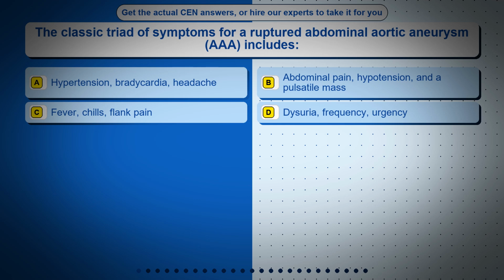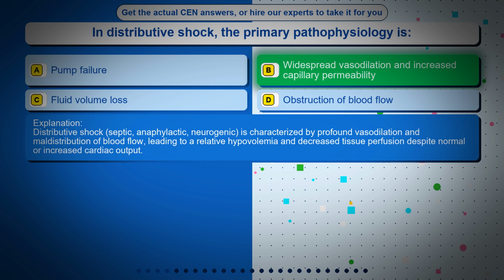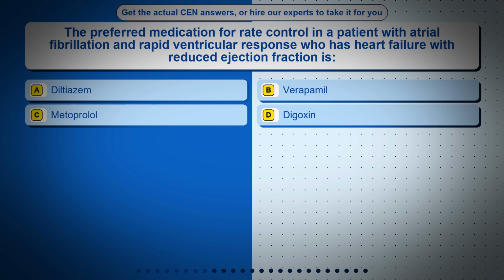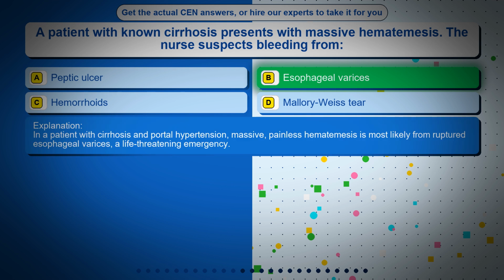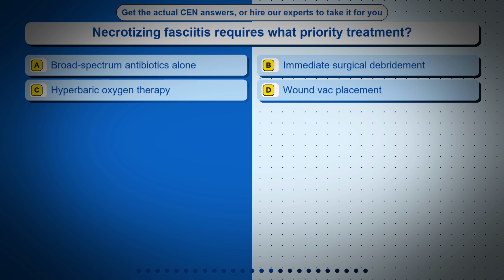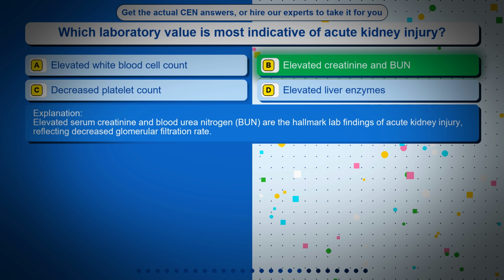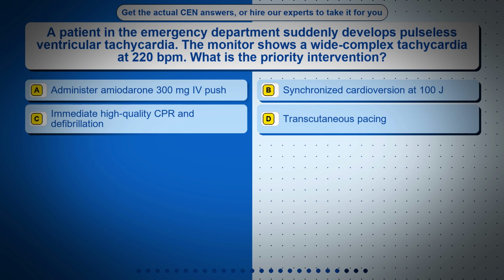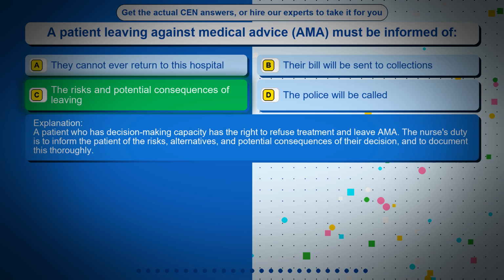THEY REPEATED THESE: CEN Test Prep Exam Answers 2022 Must Know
I shouldn't be sharing this, but these CEN Test Prep Exam Answers 2022 are word-for-word what I saw on my actual exam. Seriously, it felt like someone leaked the real test.
I was completely stressed two weeks before my CEN. Official books weren't helping and my scores were low. A friend told me about CEN Test Prep Exam Answers 2022 and I tried it that night. The actual questions matched perfectly. It felt like a real cheat sheet that was tutor verified and already graded A+. I passed with confidence after using it.
The old materials felt outdated compared to the real exam. But CEN Test Prep Exam Answers 2022 changed everything. The newest updated questions helped me focus on what really appears. I was so relieved because I stopped guessing.
Listen, I’m telling you this because I wish I found it sooner. The CEN Test Prep Exam Answers 2022 isn’t random – it has questions that actually showed up. I kept seeing repeats and that helped me master the hard parts fast.
For the Cardiovascular section in CEN Test Prep Exam Answers 2022, don't waste time on basic stuff. Focus on acute MI, complex ECGs, and hemodynamic emergencies. That’s what’s actually on the test. The CEN Test Prep Exam Answers 2022 had exact versions with clear steps.
In the Respiratory part using CEN Test Prep Exam Answers 2022, know advanced airway management, ventilator settings, and severe ARDS. These came up a lot. The tutor verified explanations in CEN Test Prep Exam Answers 2022 made it easy to remember.
Trauma scenarios in CEN Test Prep Exam Answers 2022 covered rapid assessment, shock, and multi-system injuries. I practiced these daily and they matched my real exam.
Neurological emergencies in CEN Test Prep Exam Answers 2022 included stroke, seizures, and ICP monitoring. The latest updated CEN Test Prep Exam Answers 2022 made the priorities automatic for me.
Medical emergencies questions in CEN Test Prep Exam Answers 2022 focused on sepsis, DKA, and overdose cases. Scenario questions tested judgment perfectly.
Pediatric emergencies in CEN Test Prep Exam Answers 2022 included high-risk cases and age-specific dosing. Must know stuff that appeared exactly.
Environmental emergencies using CEN Test Prep Exam Answers 2022 stressed heat stroke, hypothermia, and toxicology. Real examples helped a lot.
Triage and disaster response in CEN Test Prep Exam Answers 2022 covered ESI and mass casualty. It tied everything together.
I used CEN Test Prep Exam Answers 2022 every day. The verified answers helped me understand why choices were correct. – it pairs great with this.
The 2026 updated CEN Test Prep Exam Answers 2022 questions are super accurate to current tests. I can’t stress enough how much this helped me pass first try.
You guys, I was nervous but these actual CEN Test Prep Exam Answers 2022 questions made the difference. Trust me.
Comment your exam date so we can wish you luck. Don't tell too many people about these questions!